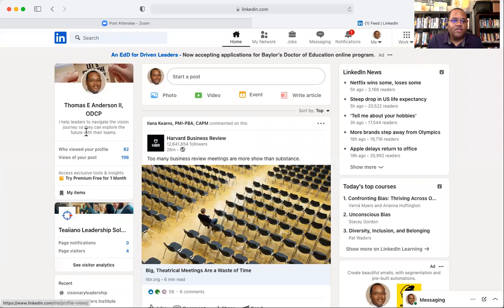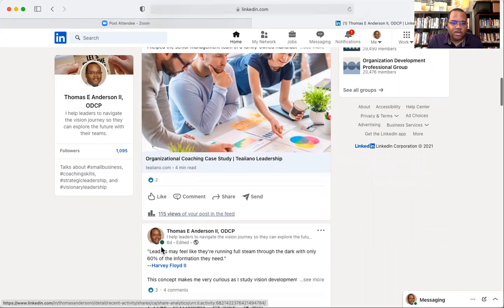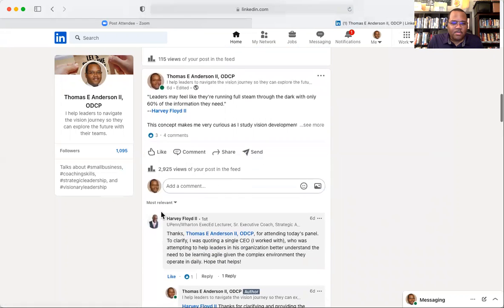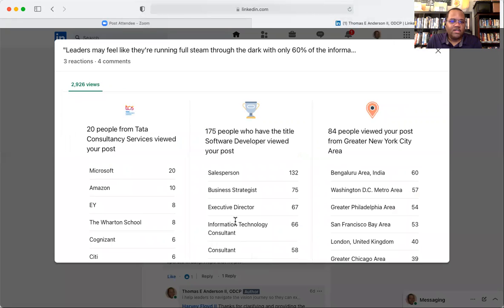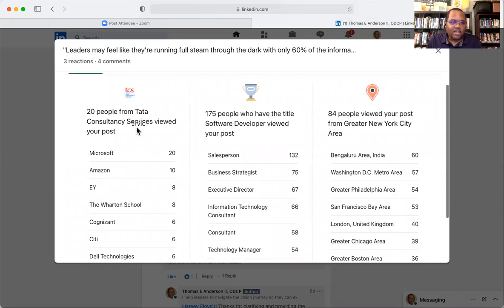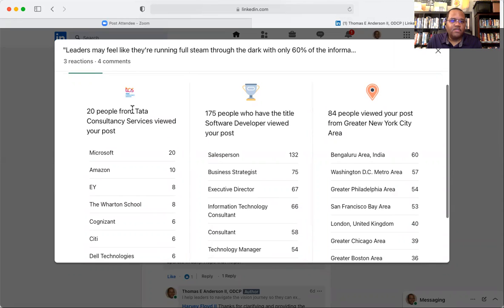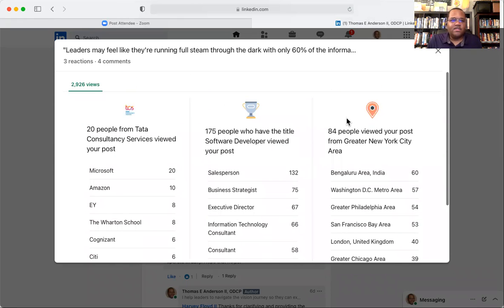LinkedIn Tutorial | Access Free Analytics on Your Post Views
This is a quick tutorial that teaches you how to access LinkedIn's free analytics data.